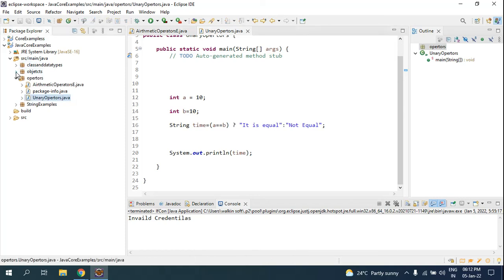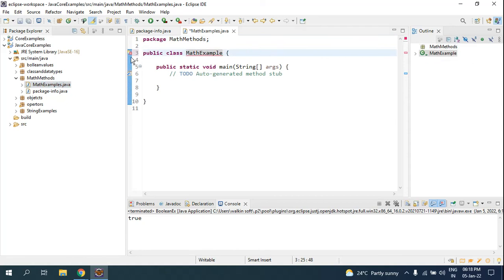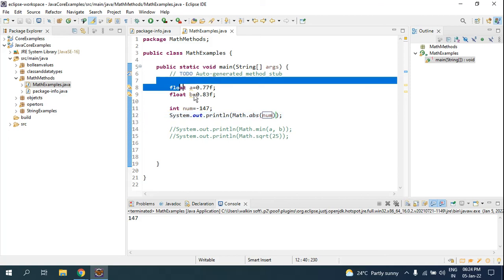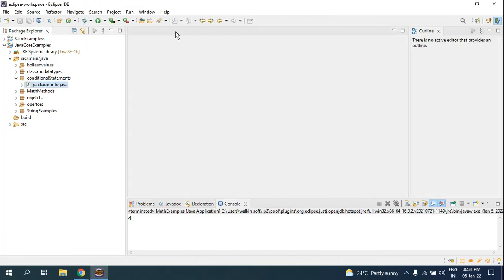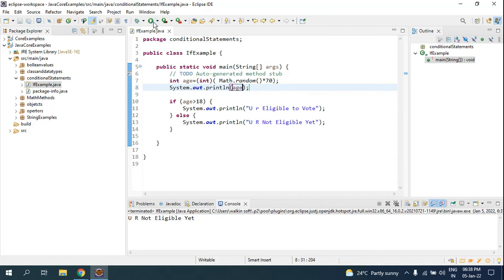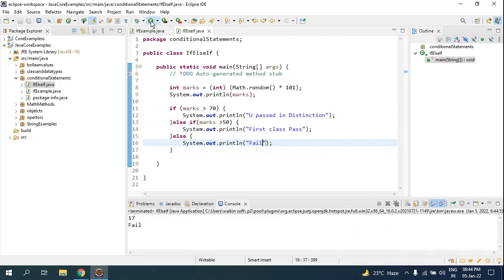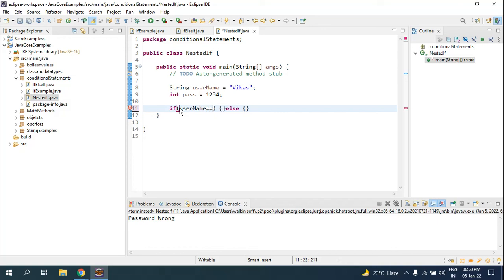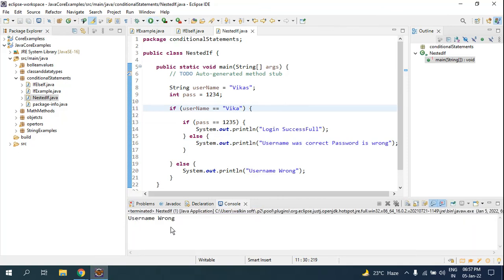corejava05 01 2022